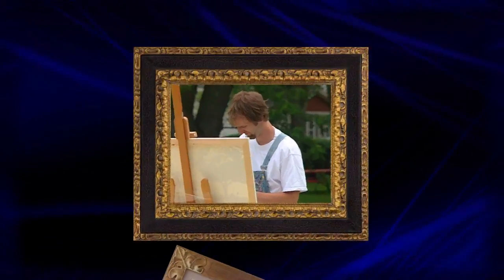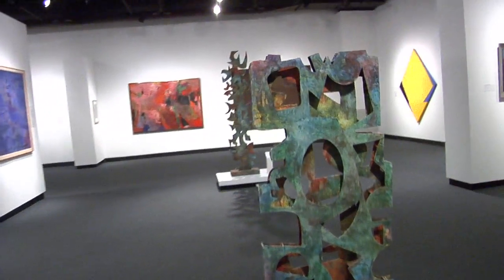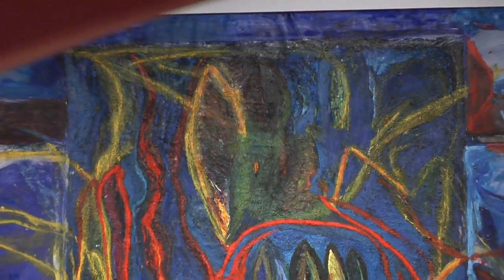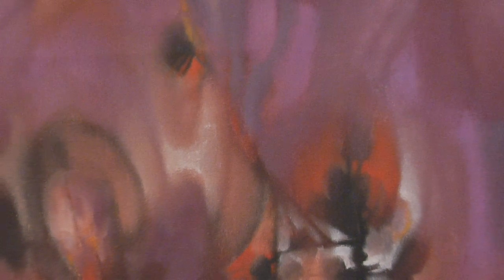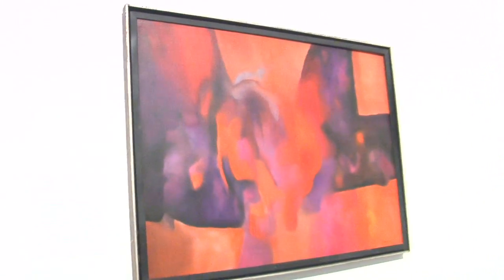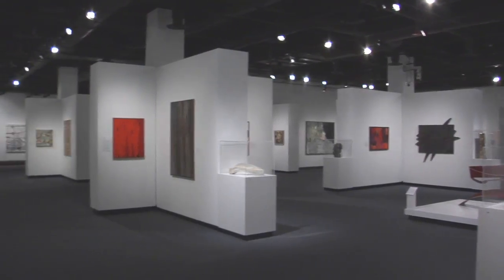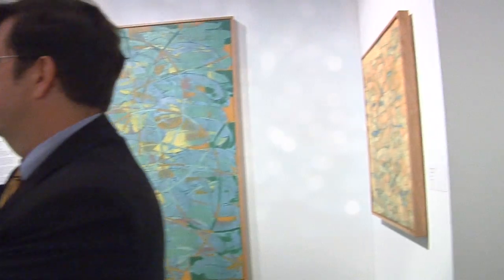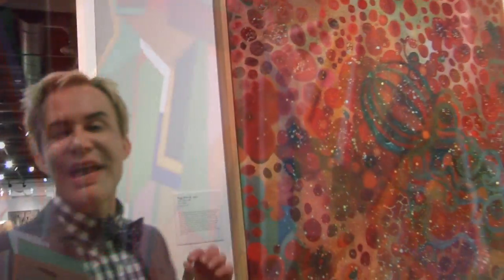Arts WACH- Abstract Art in South Carolina Part 3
Arts correspondent William Starrett gets a guided tour through the State museum's Abstract art exhibit, and in the process sees how each area of the state has it's own strain of art

"Abstract Art in South Carolina: 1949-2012 looks at the evolution and influences of abstract painting and sculpture in South Carolina."